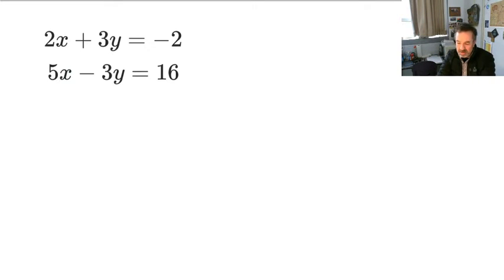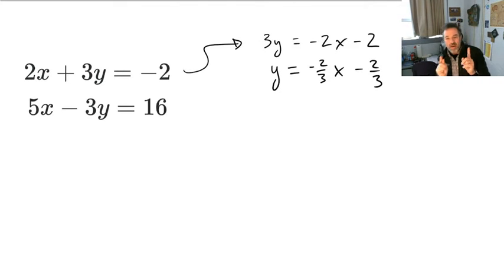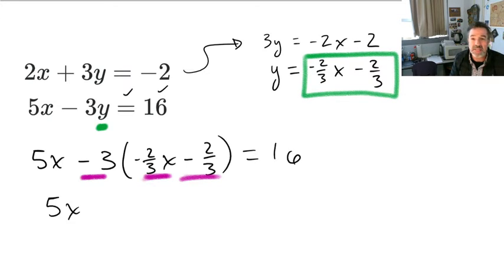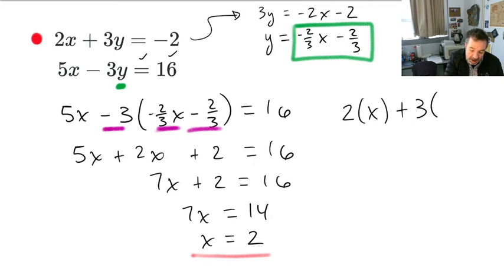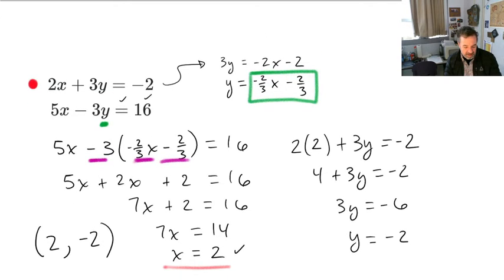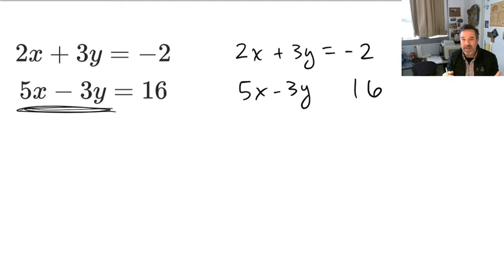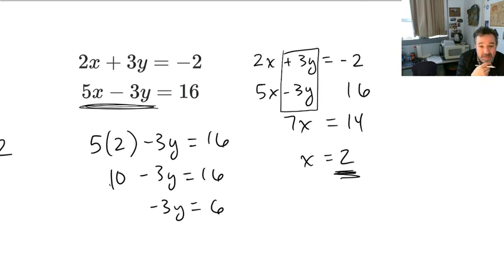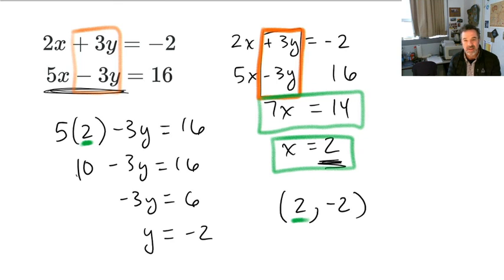Introduction to Elimination CP Math One